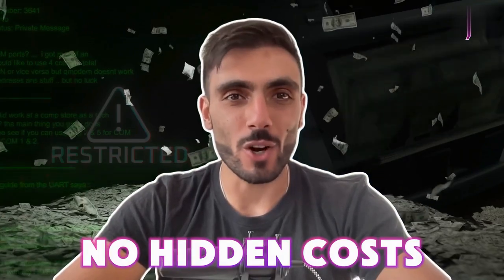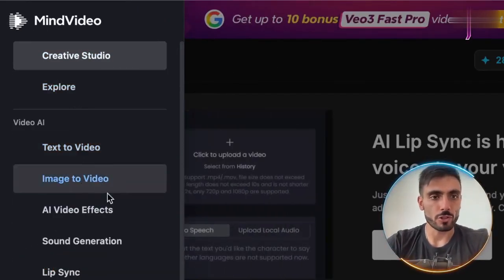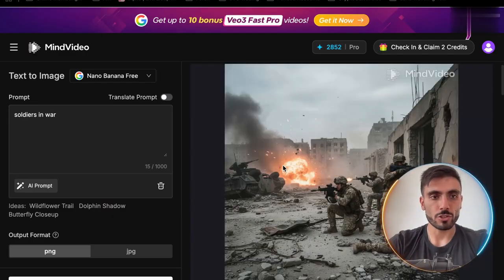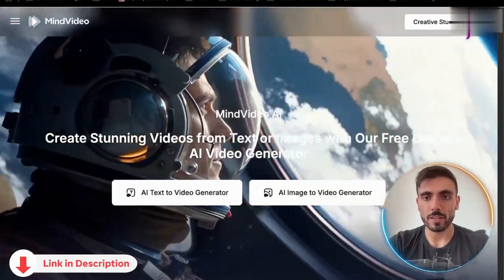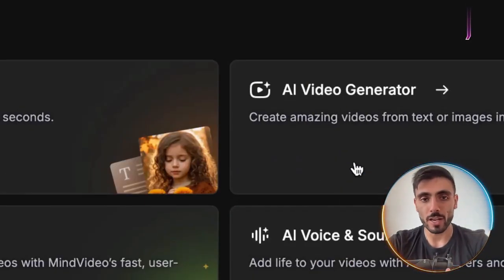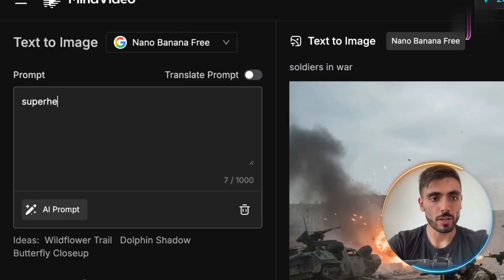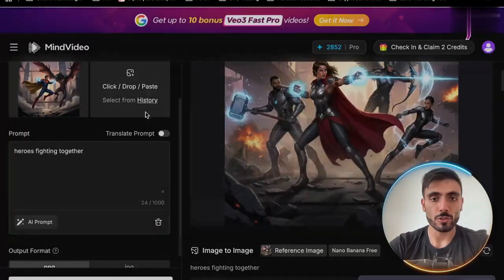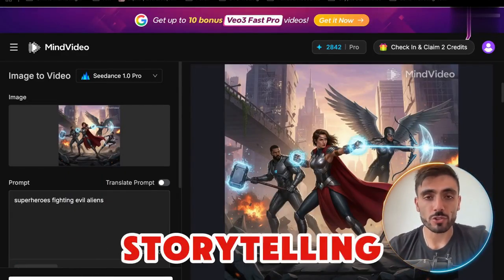The Secret AI Tools That Create Free Images & Video ?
AI Tools | Free AI Image Generator | AI Video Creator

Ready to create stunning content without spending a dollar?

This video reveals a collection of powerful AI Tools that make generating high-quality images, videos, and visual content effortless and free ? Whether you are a creator, marketer, or small business owner, these tools promise to transform your workflow ?

Inside, you'll discover:

MindVideo AI: A full demonstration of how to use this tool for unlimited, high-quality image and video creation ?
Creative Power: See the step-by-step process of converting simple text into realistic, production-ready visuals.
Advanced Models: An overview of how models like Google Nano Banana unlock limitless creative potential ?

Can these AI Tools truly save you time, enhance your creativity, and automate your content generation? Watch now to unlock your free AI content arsenal!

CHAPTERS:
00:00 - Create Unlimited AI Images for Free
00:30 - Text to Image AI Techniques
01:05 - MindVideo AI Features Overview
02:05 - Create AI Images and Videos for Free
02:20 - Don’t Forget to Like, Subscribe, and Comment